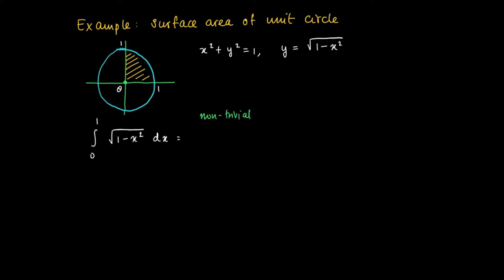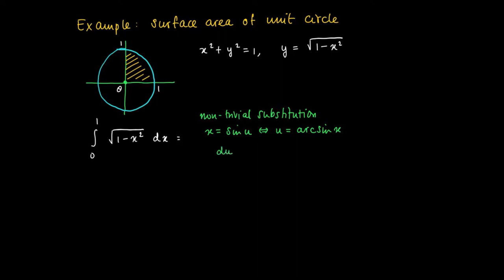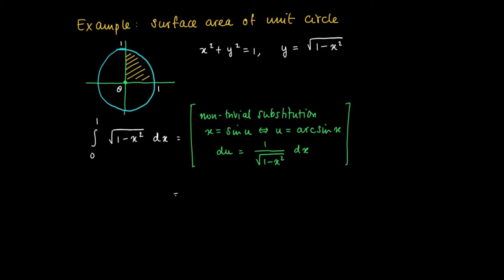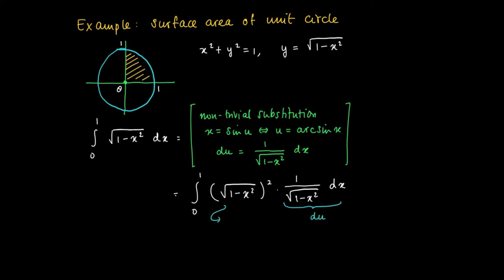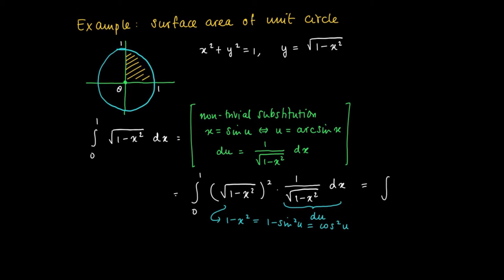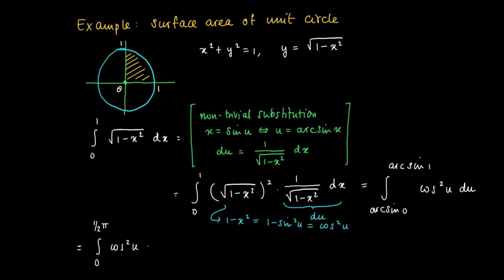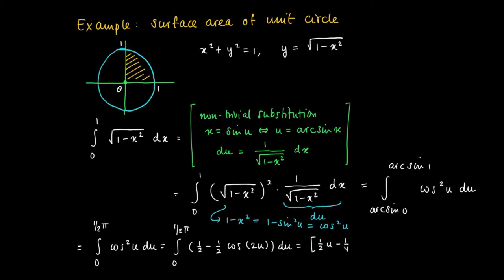M 14 06: area enclosed by unit circle by non-trivial substitution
Substitution rule